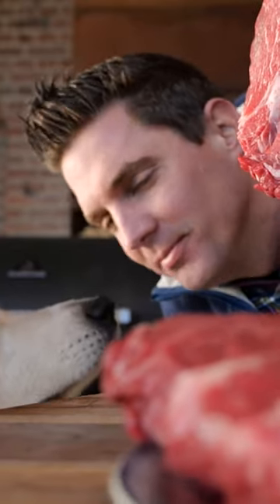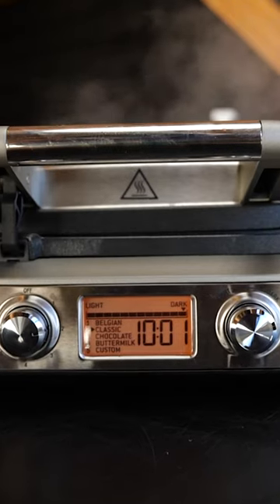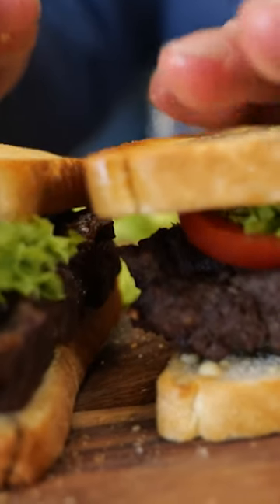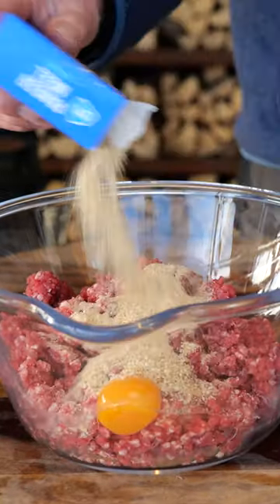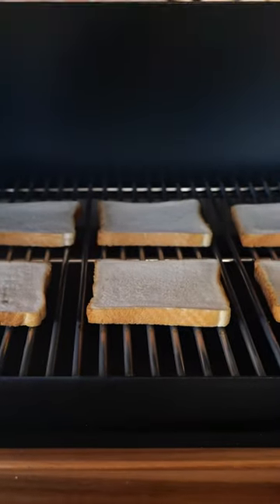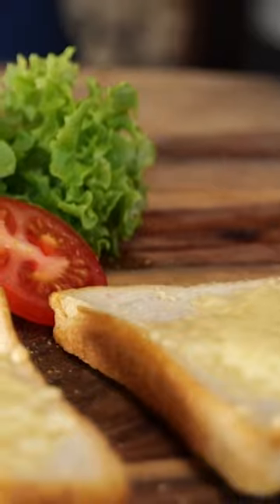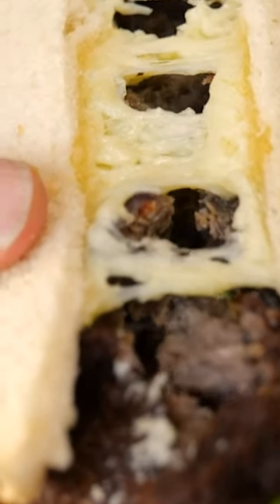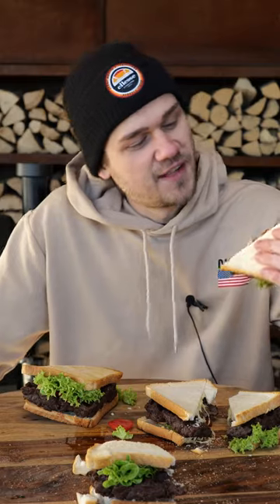🔴 You need to try Steak Waffles